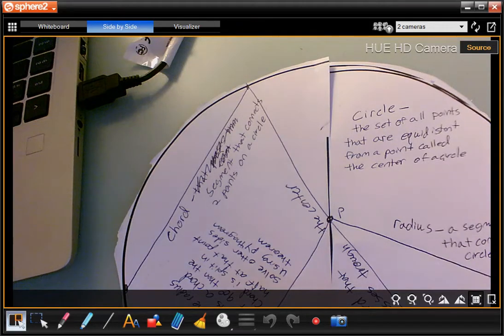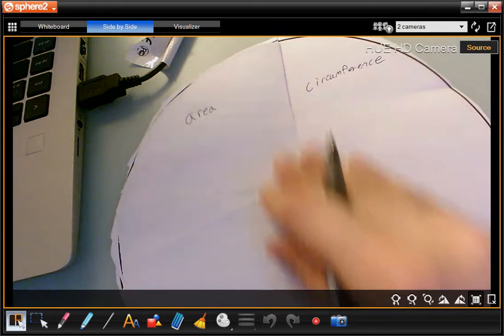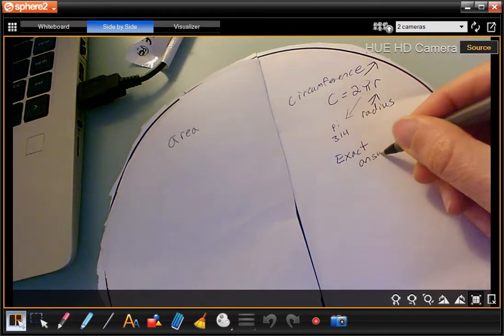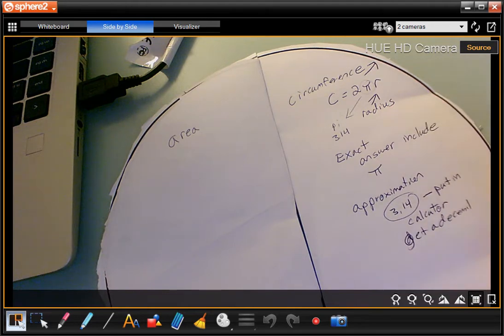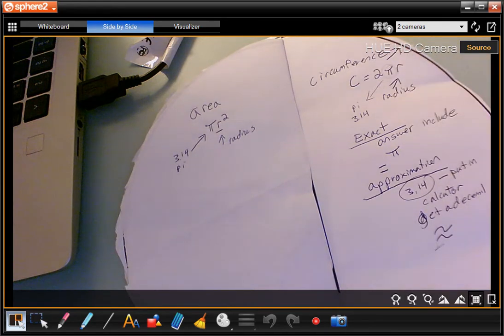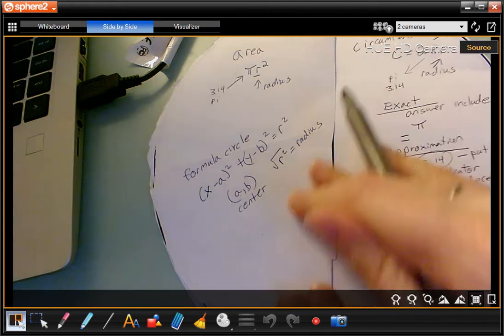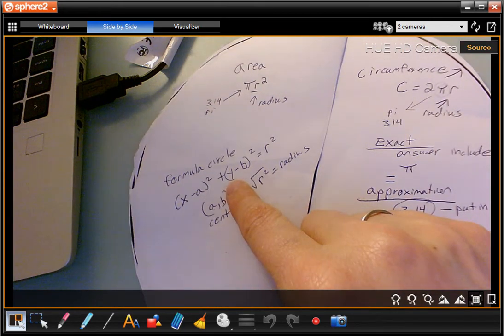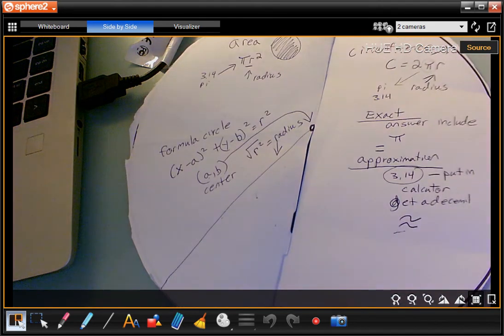pg2 circle book